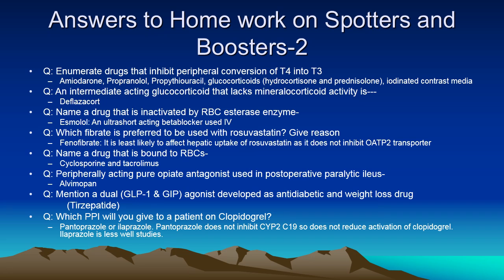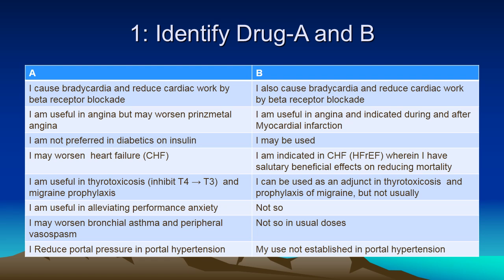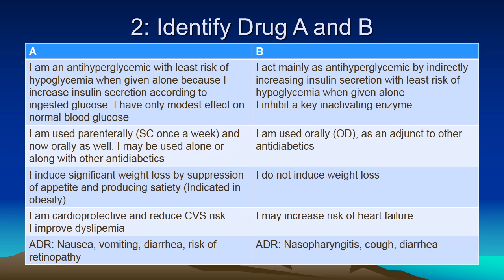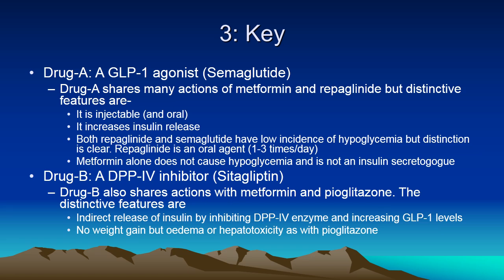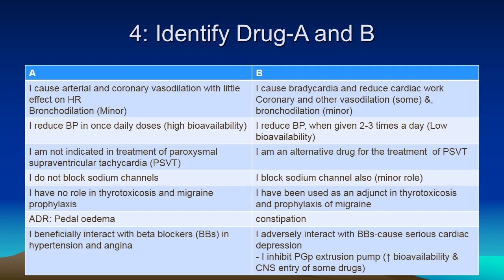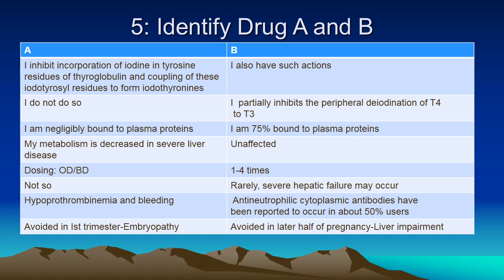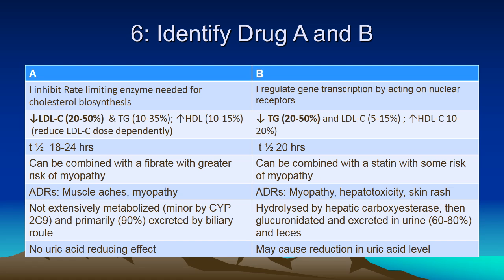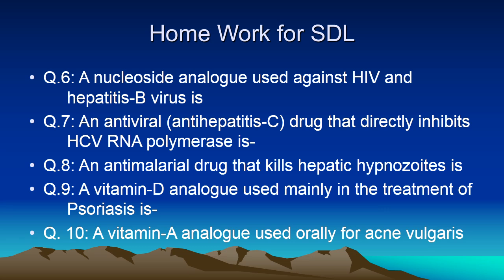Spotters and Boosters 3 | Pharmacology